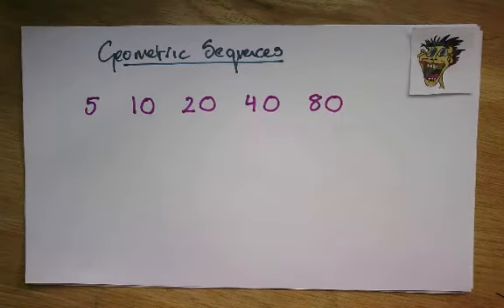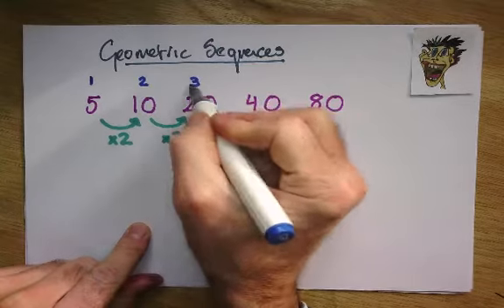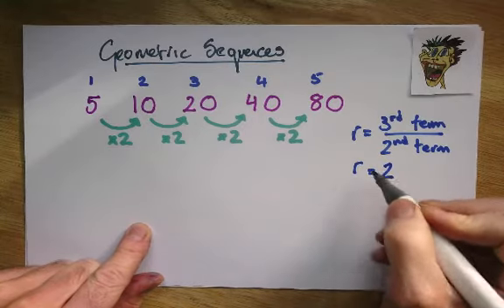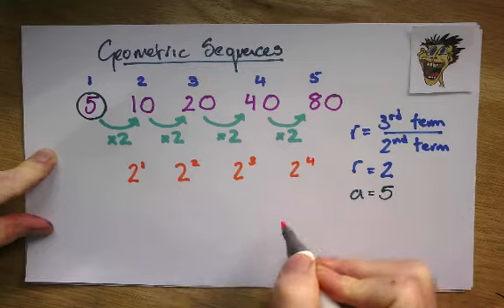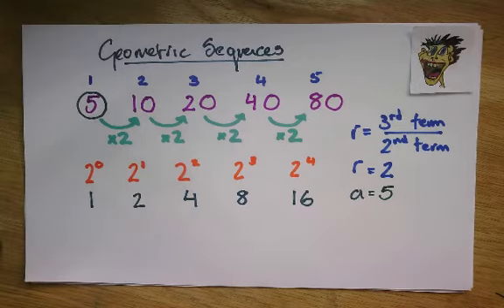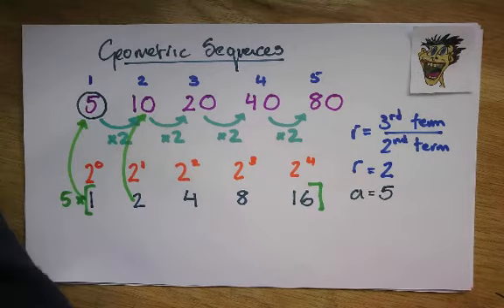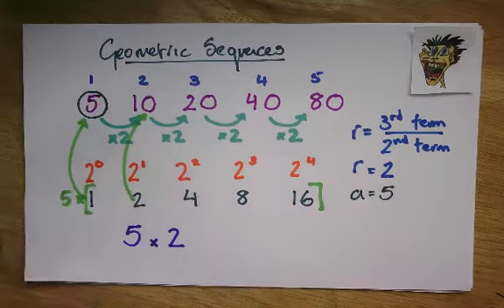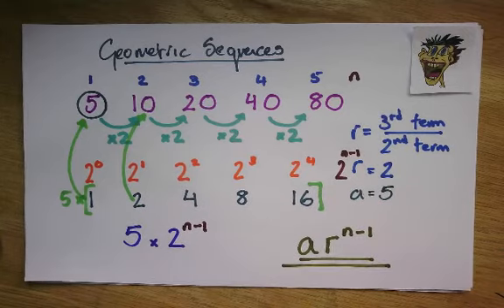Naming a geometric sequence